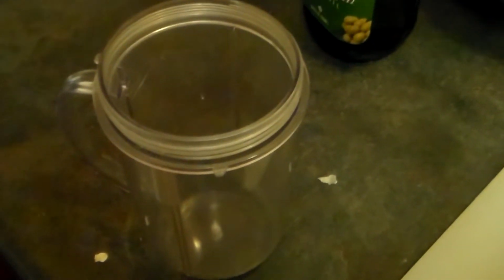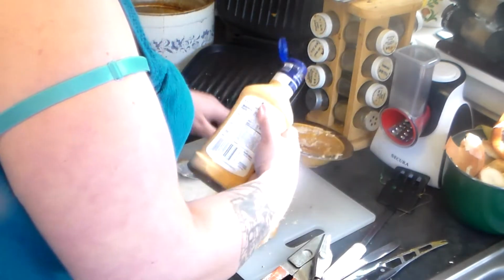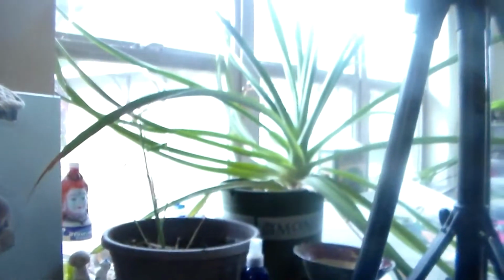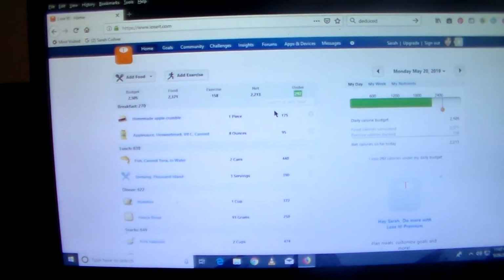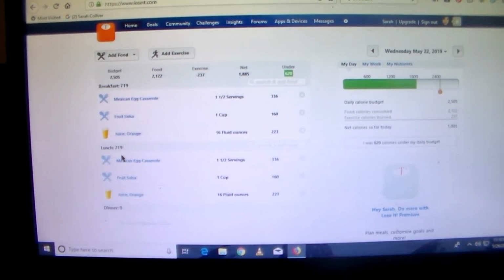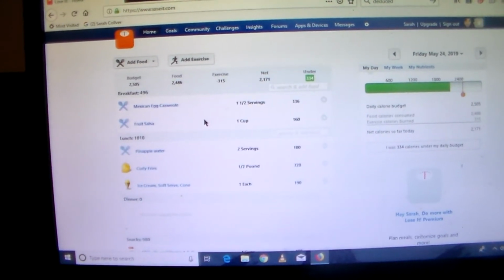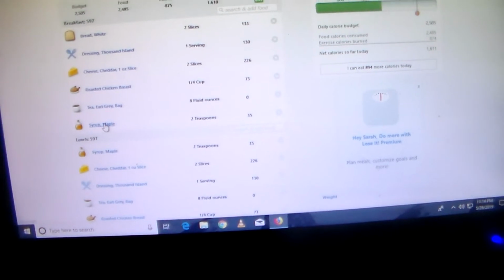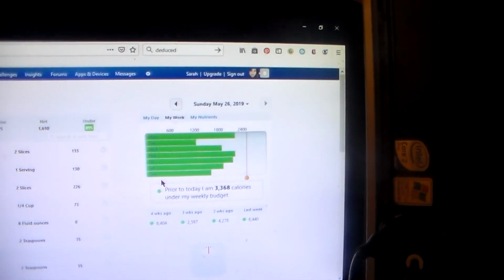Fitness Vlog May 20th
This week went well even though I didn't make it to the gym I still managed to keep myself busy and eat relatively healthy staying under my calorie limit.

Follow me on Lose It! to keep track of my progress.